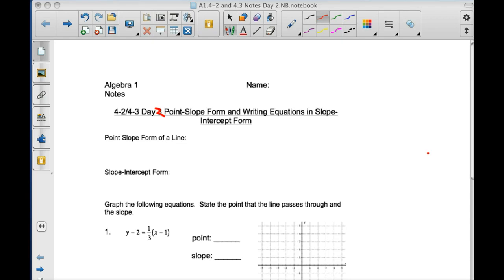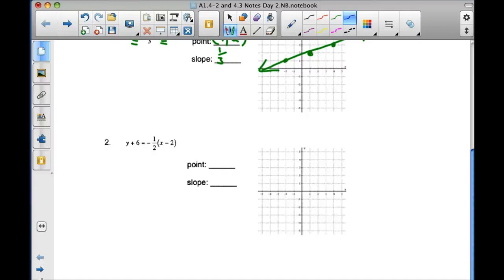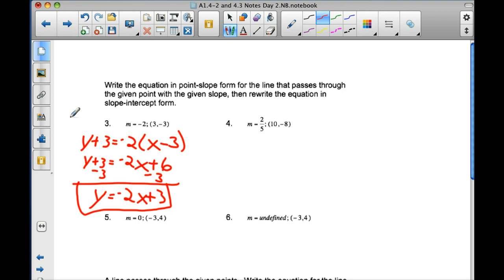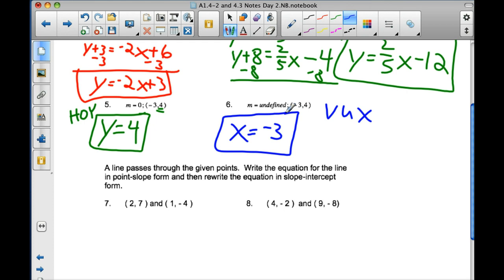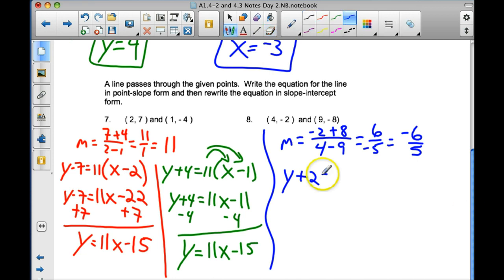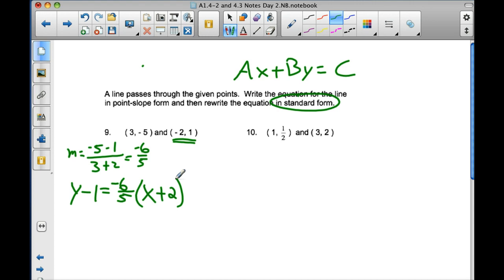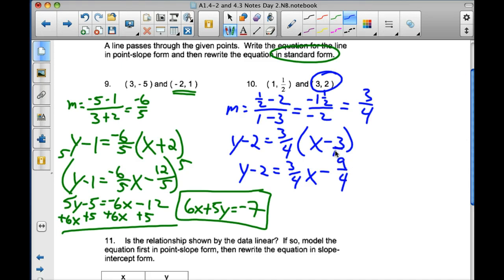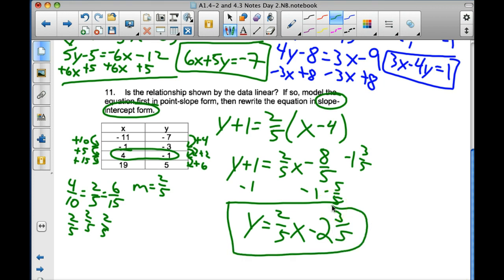A1.4-2/4-3 Day 2 Notes.Panc